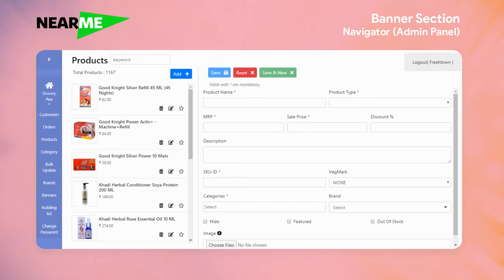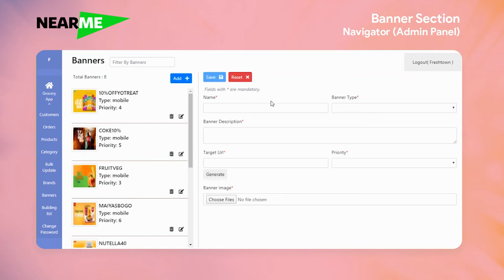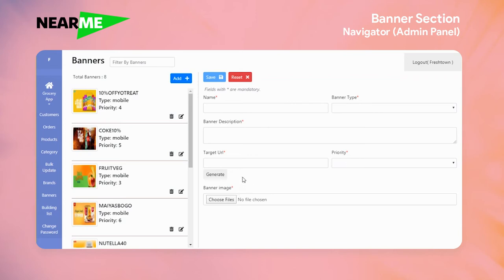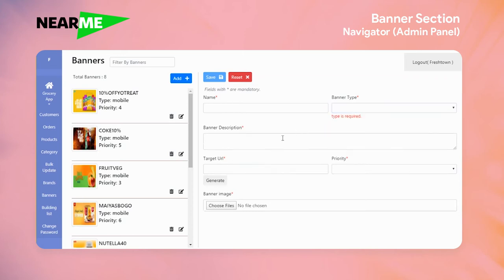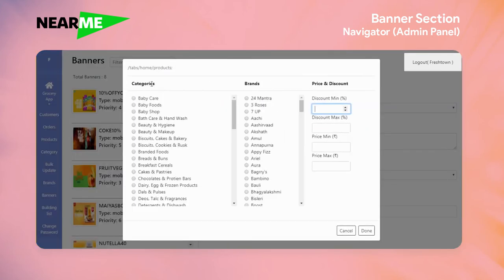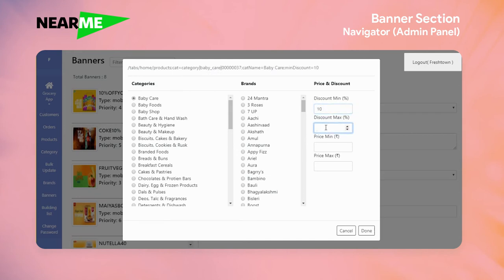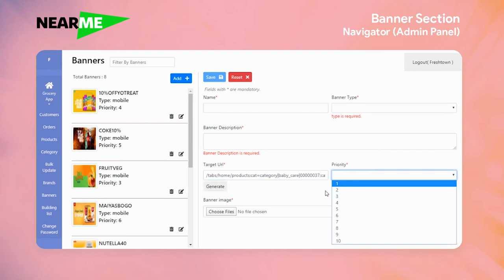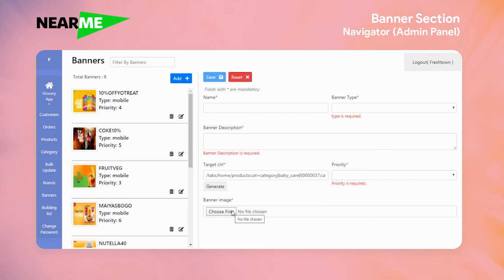Banner Section - Malayalam - NearMe E-Commerce Application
This video explains about Creating a banner in the admin panel (Navigator)

1. How to Create a Banner
2. How to generate banner link
3. How to set priority for for banner